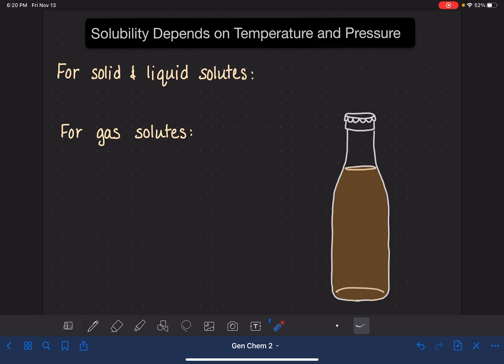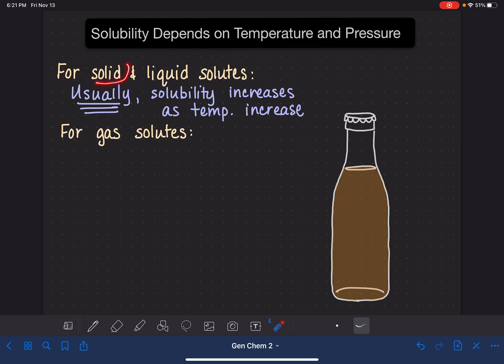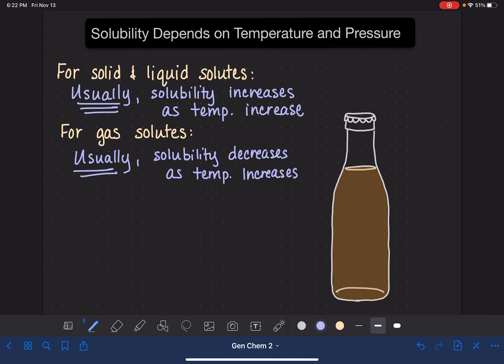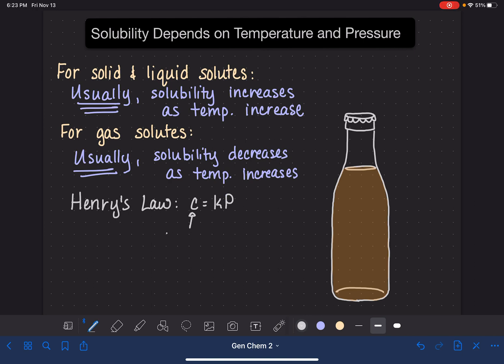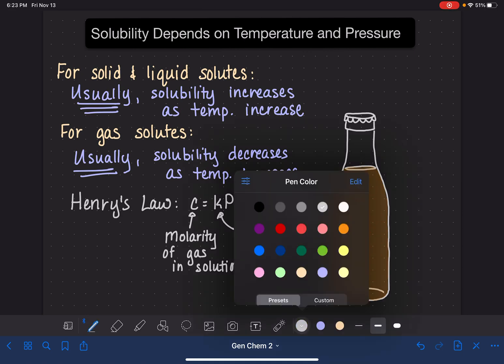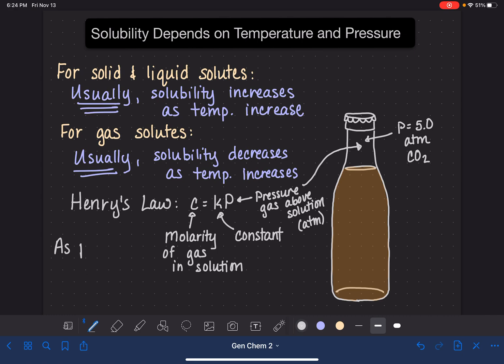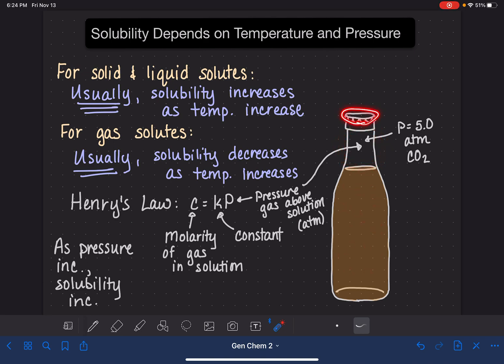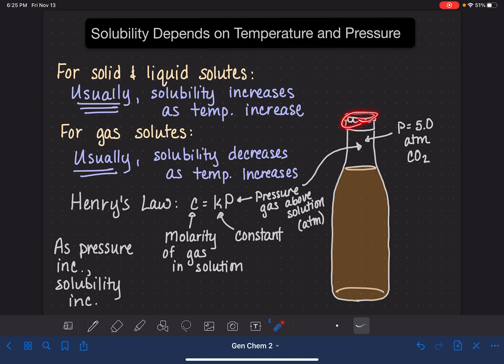40: Relationship between temperature, pressure, and solubility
Introducing the relationship between temperature of a solution and solubility of a solute, as well as pressure of a gas and solubility of a solute gas.  Includes description of Henry's Law.